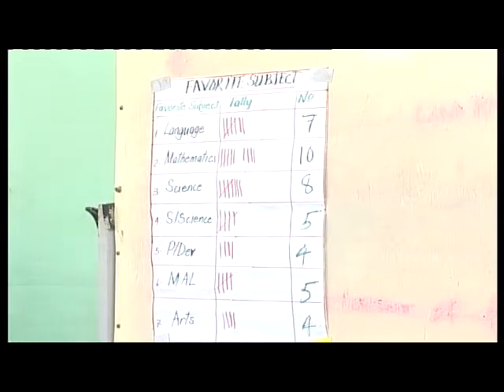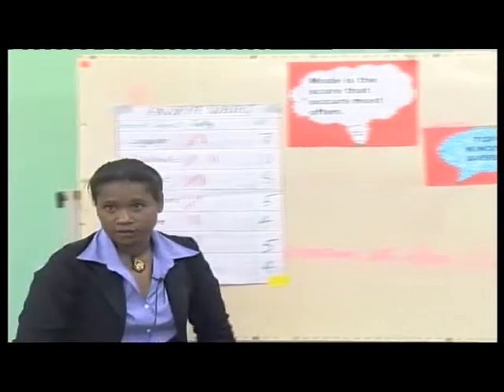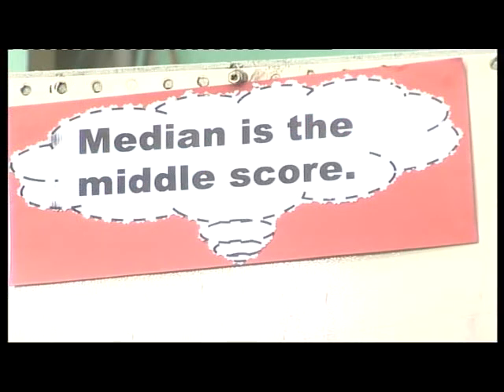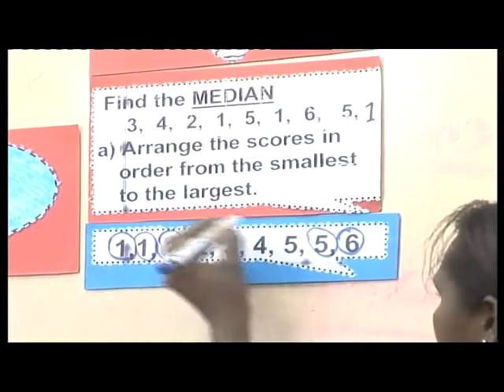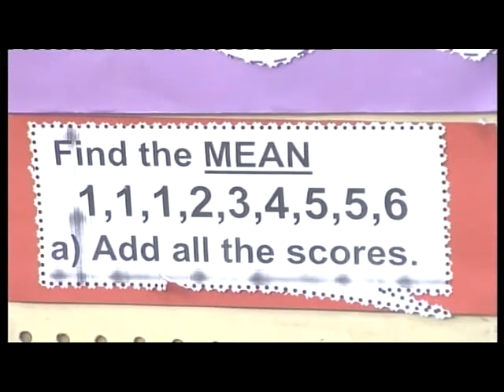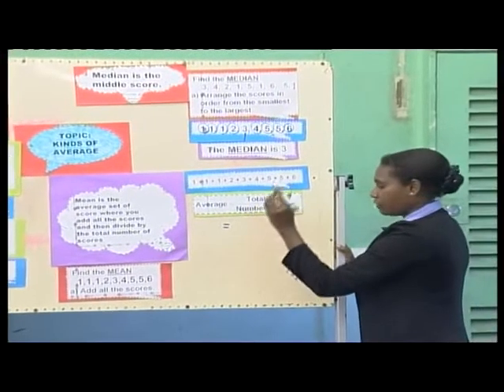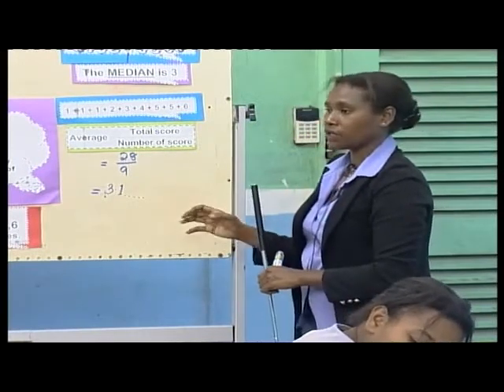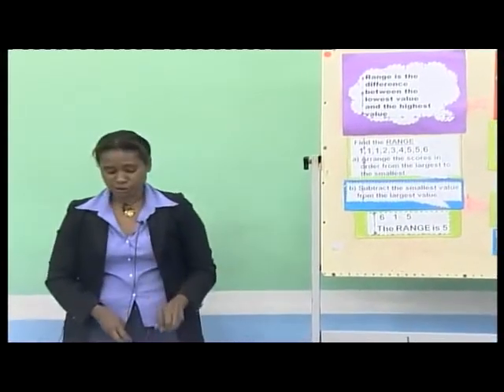Lesson 92 Kinds of average